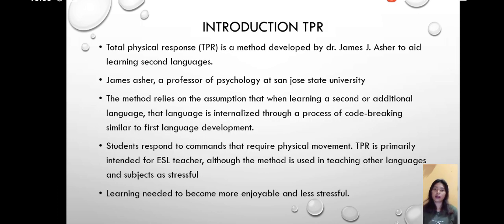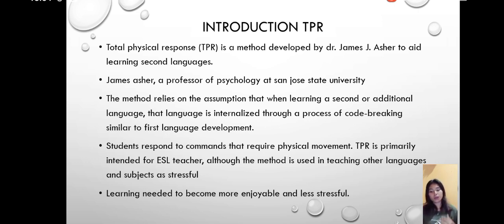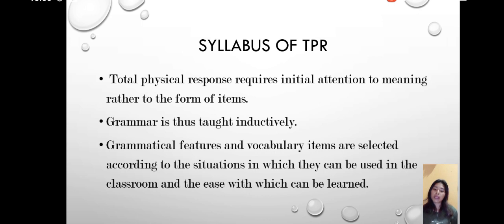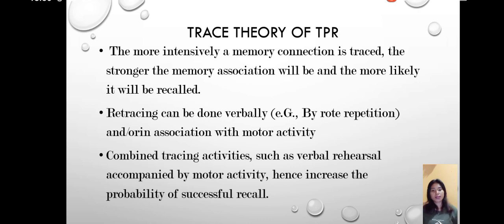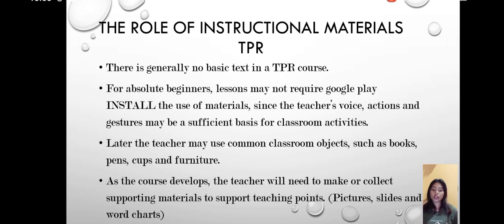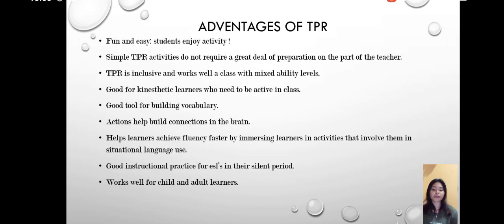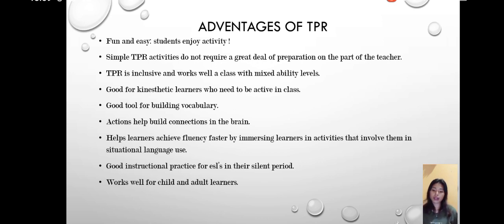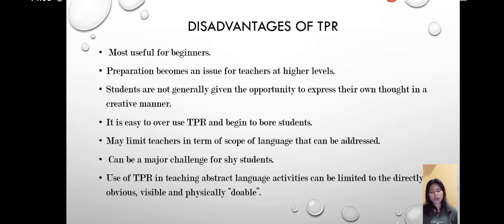Tefl assignment, TPR method